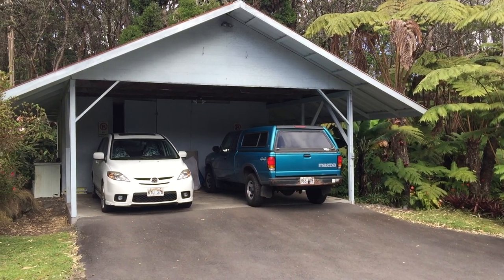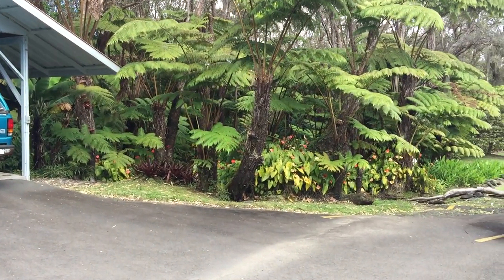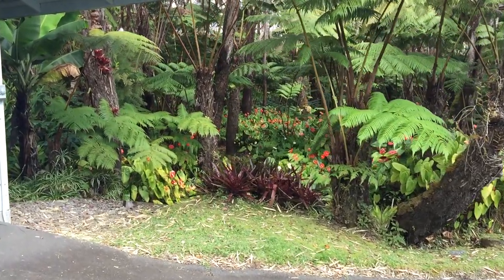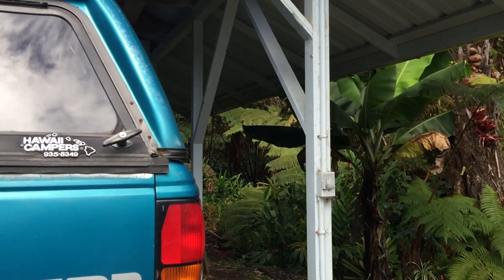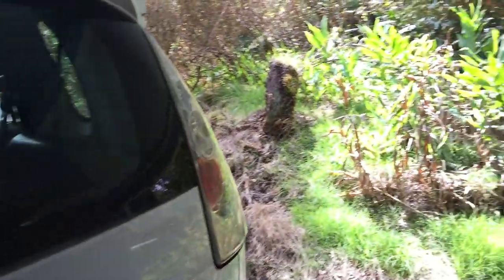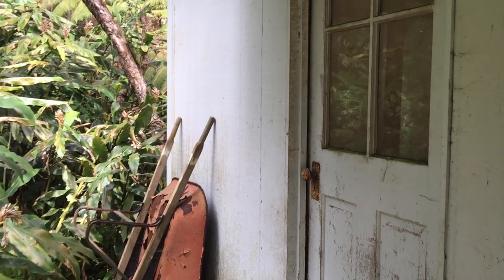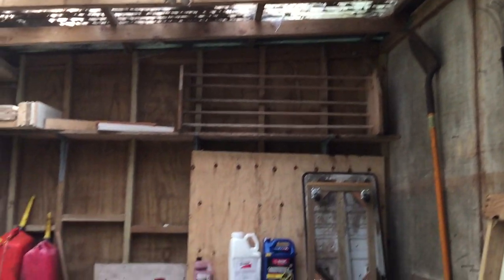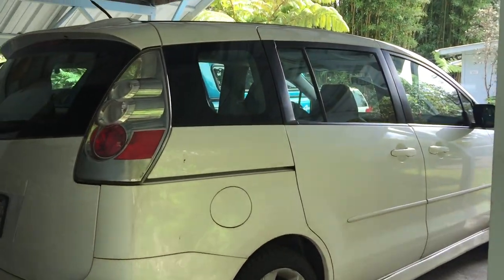Volcano B&B carport & storage